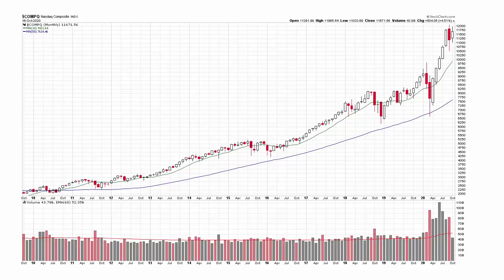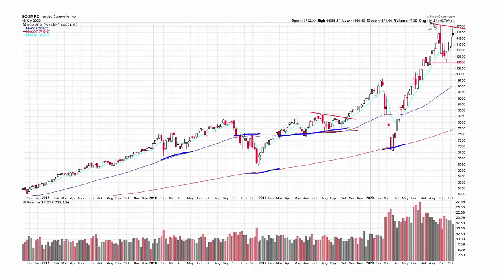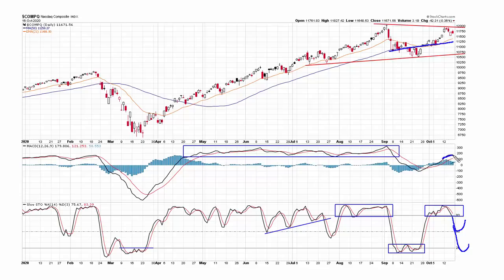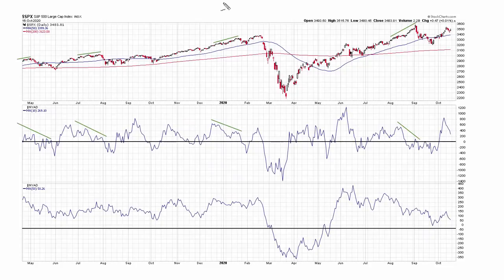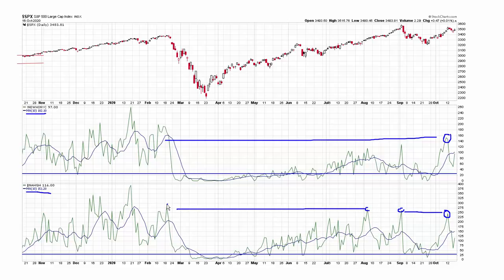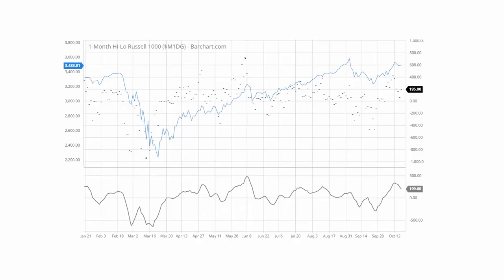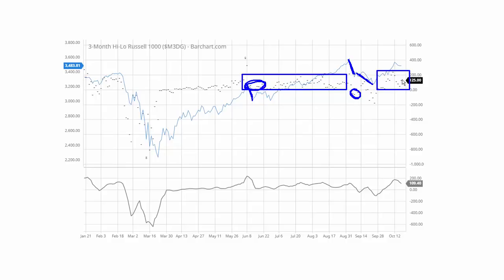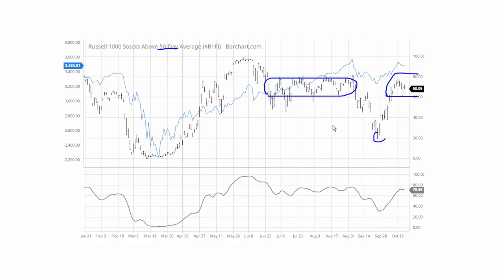State of the Market